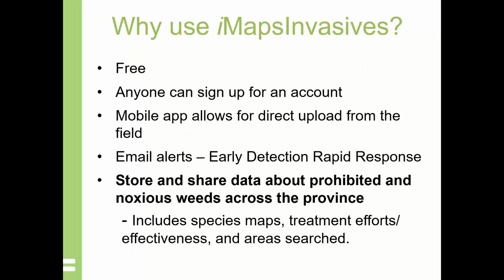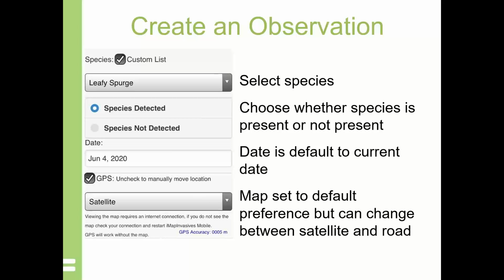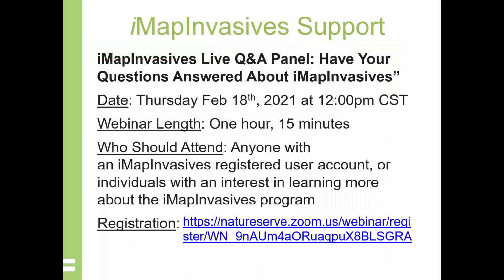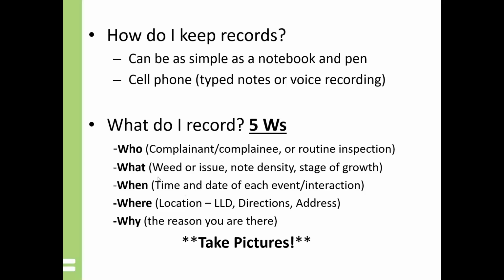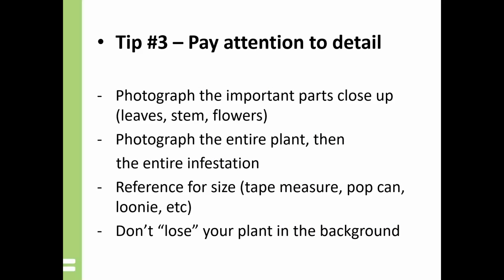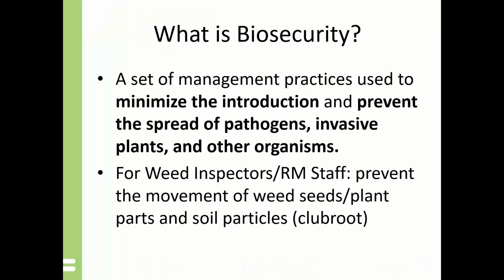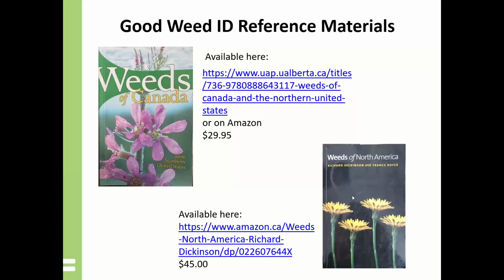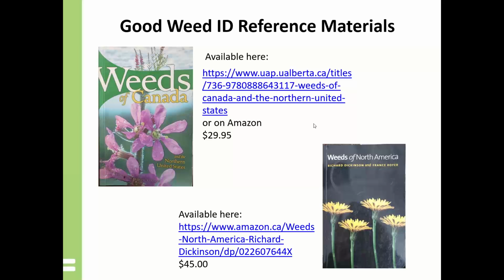2021 02 10 Weed Inspector Training #2 video